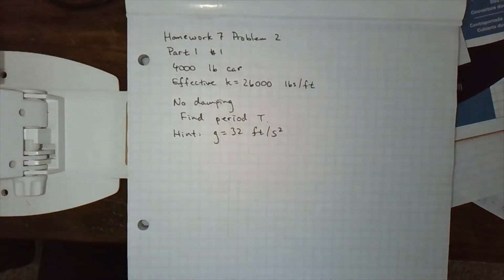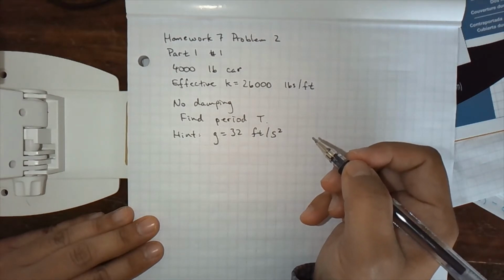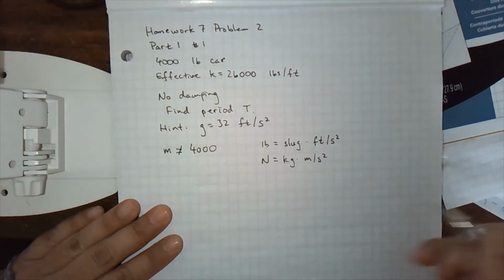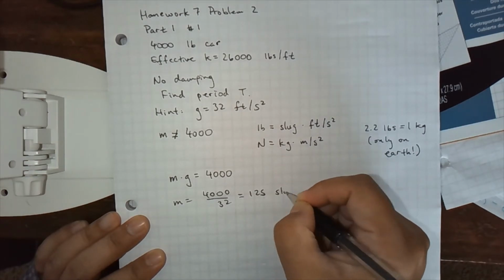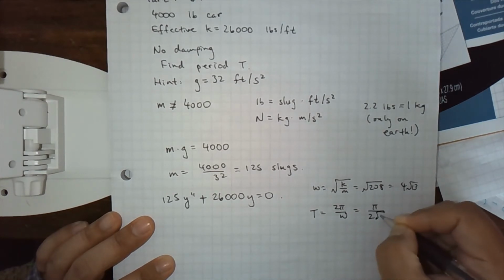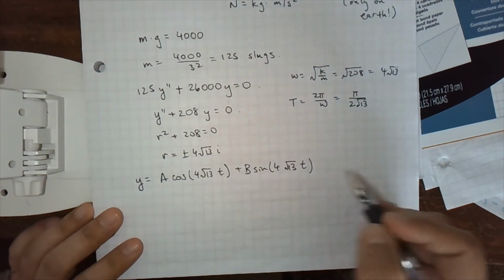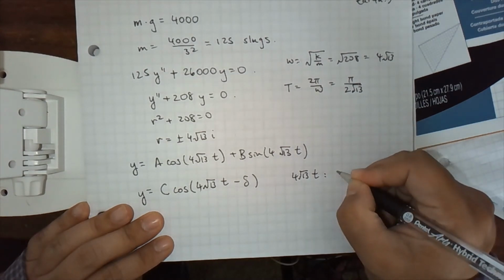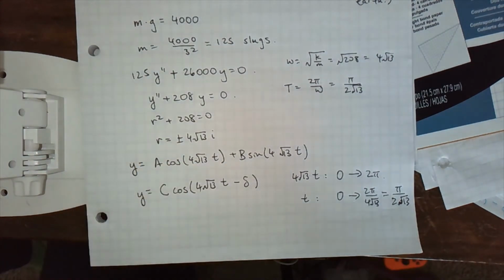Homework 7 Problem 2 Part 1 Question 1